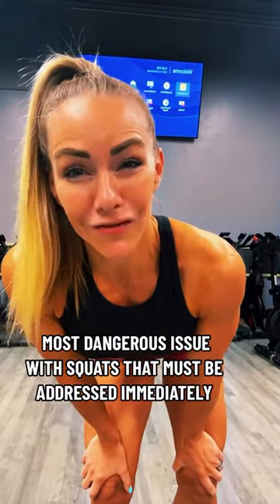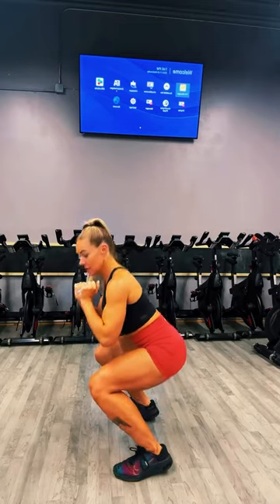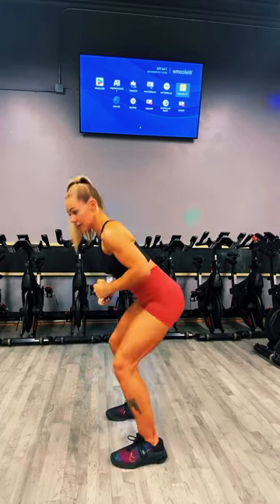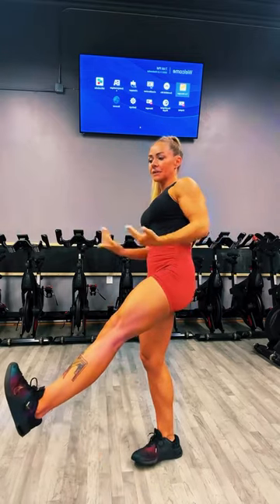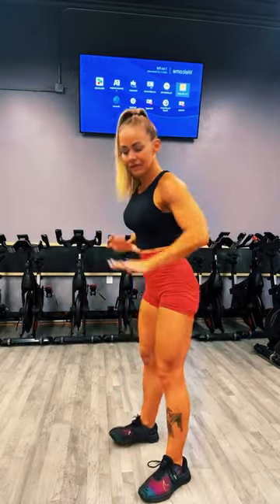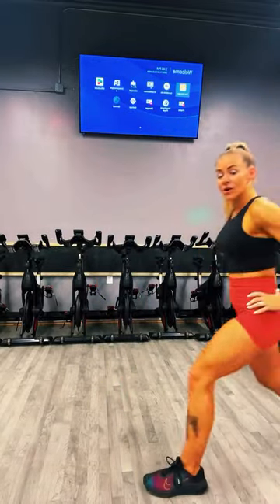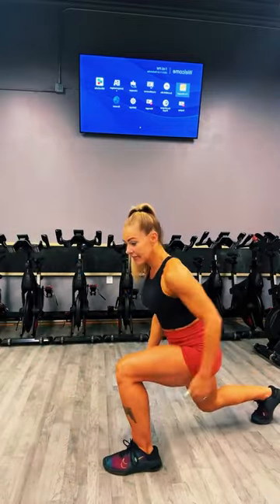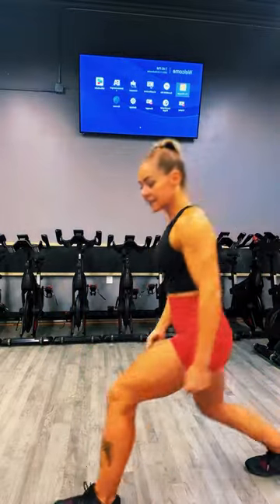Most Dangerous Issue with Squats